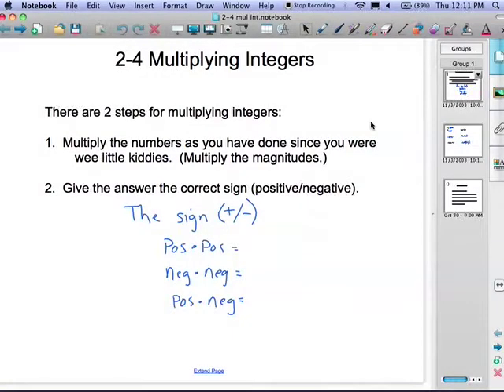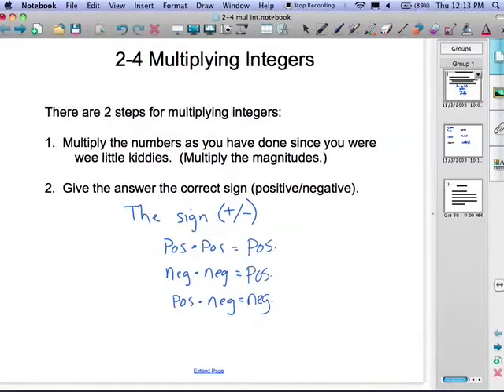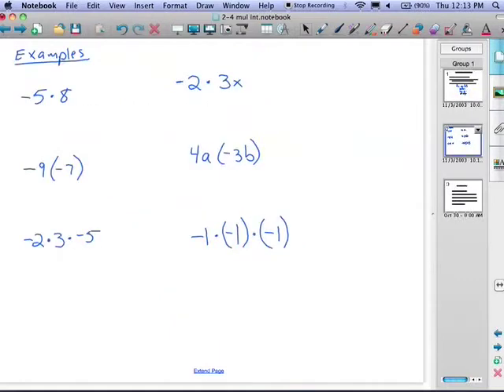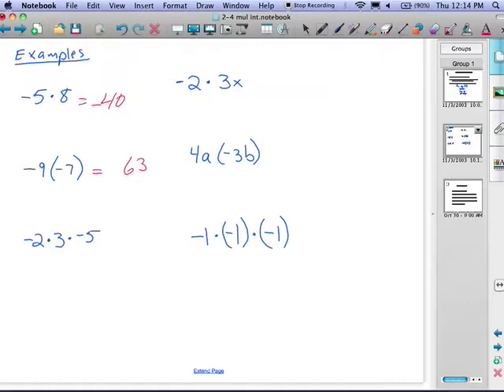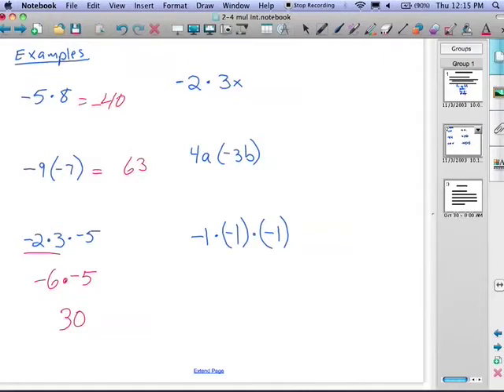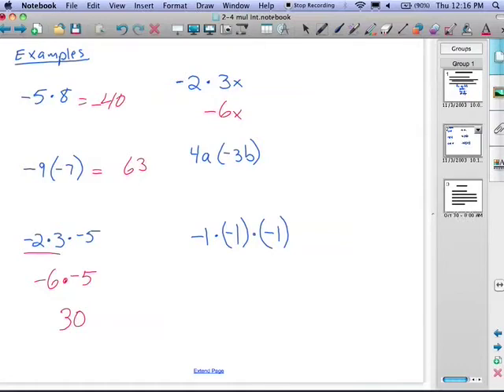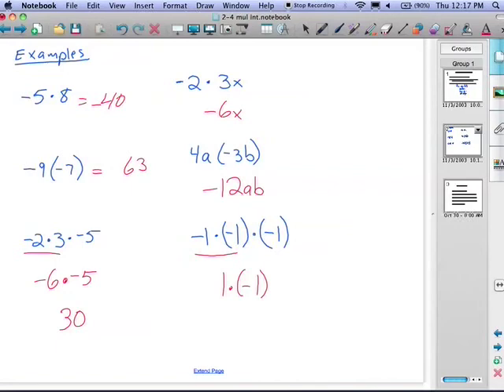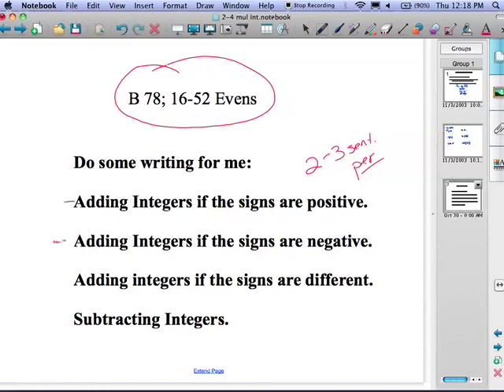2-4 Multiplying Integers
2-4 Multiplying Integers